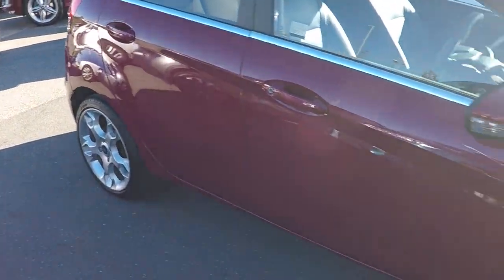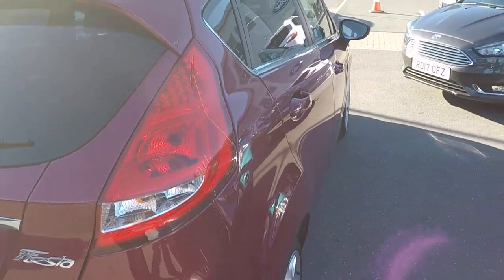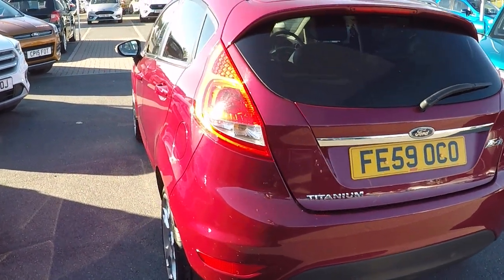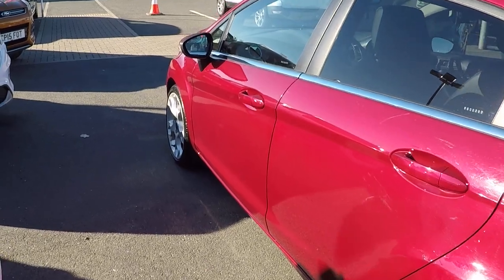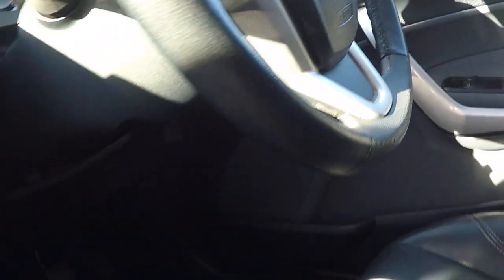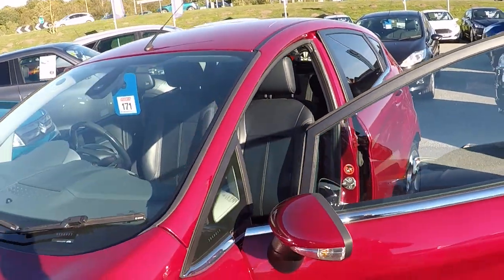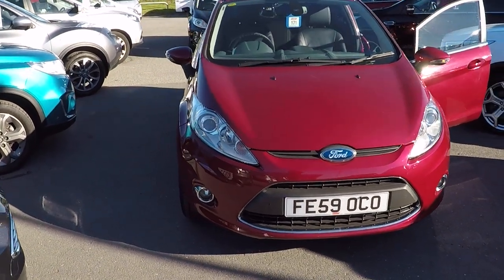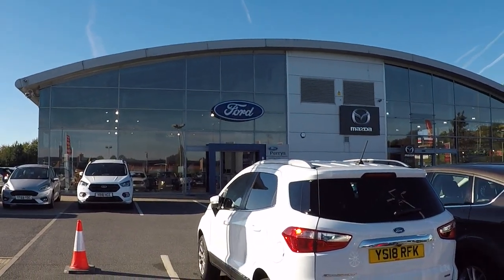FE59OCO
FANTASTIC HISTORY * 1 OWNER *

1st Service 18/08/2010 @ 6750 Miles -2nd 11/10/11 @ 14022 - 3rd 03/01/2013 @ 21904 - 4th 08/01/2014 @ 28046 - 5th 08/05/2015 @ 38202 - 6th 06/06/2016 @ 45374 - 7th 08/06/2017 @ 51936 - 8th 26/06/2018 @ 58405 *  Full Leather Interior *